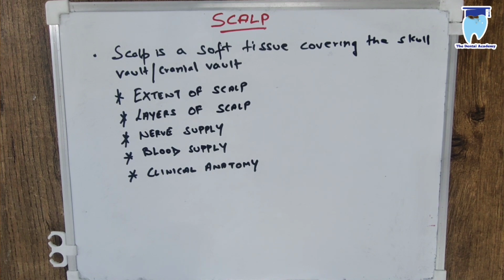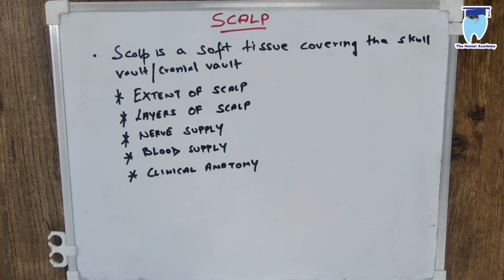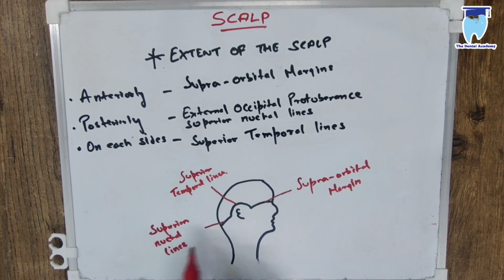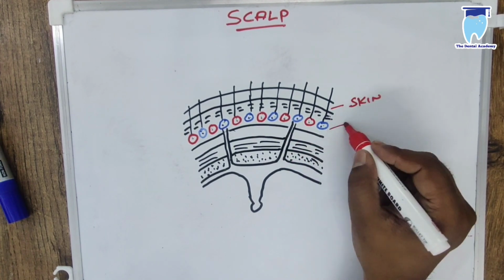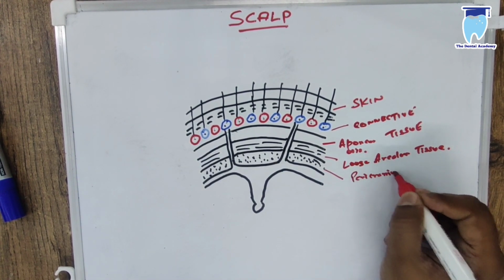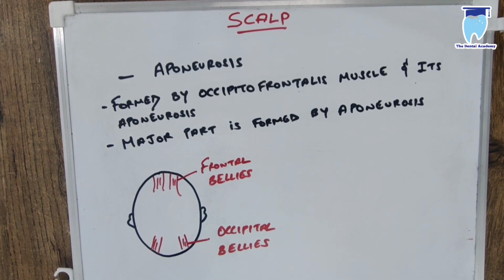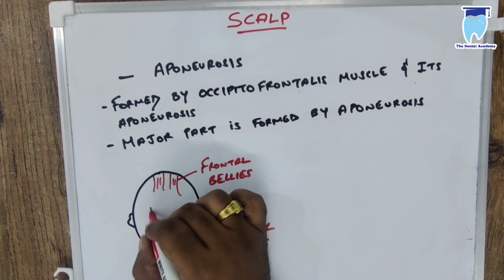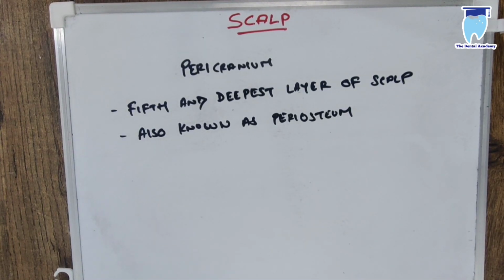SCALP | Layers of scalp